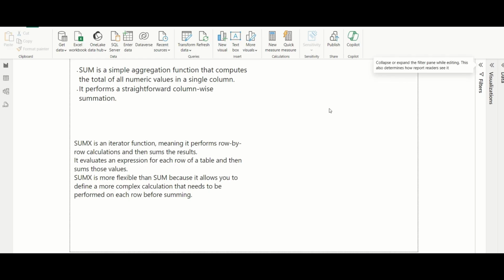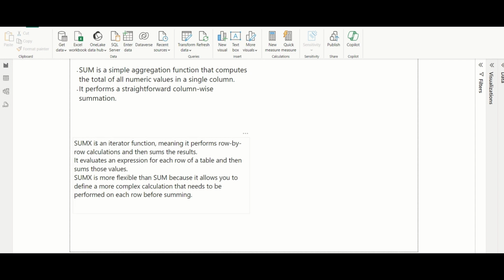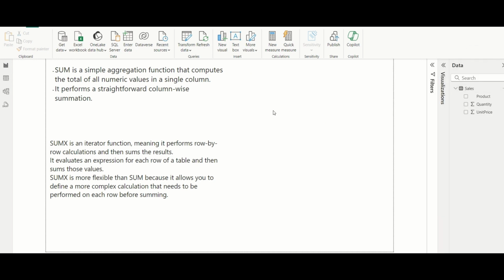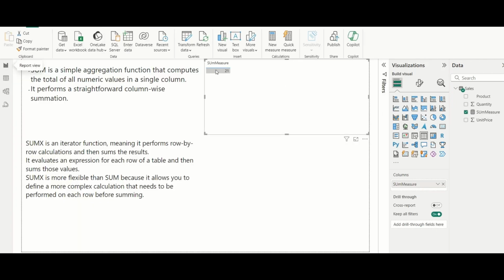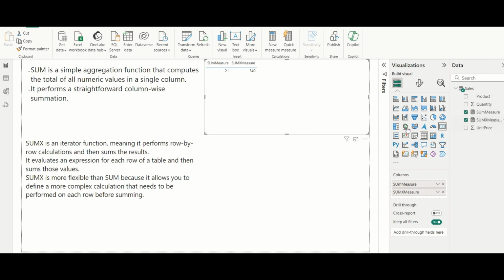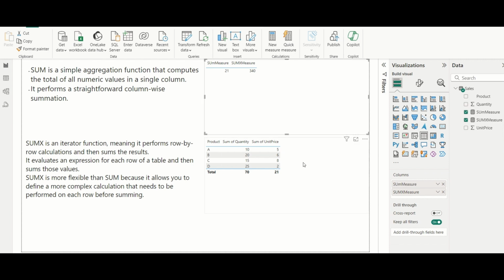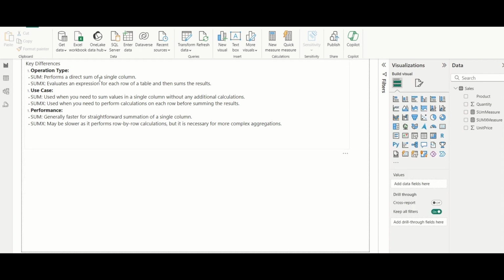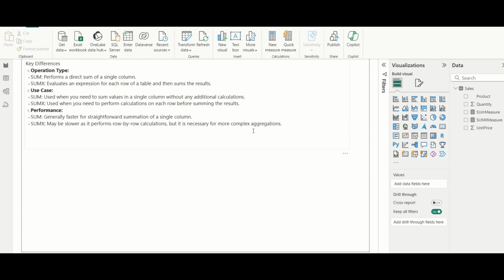DAX Tutorial: SUM vs. SUMX - Get Your Calculations Right!